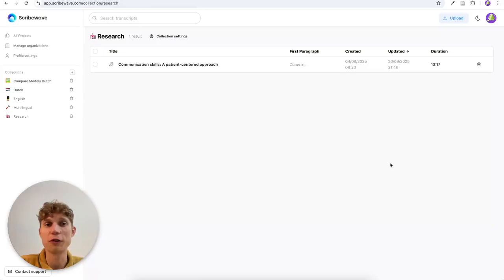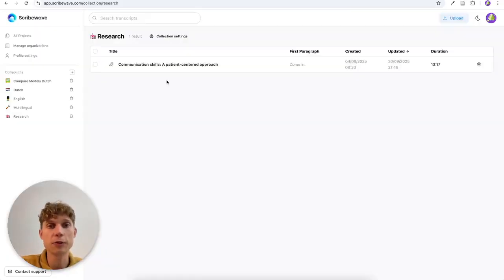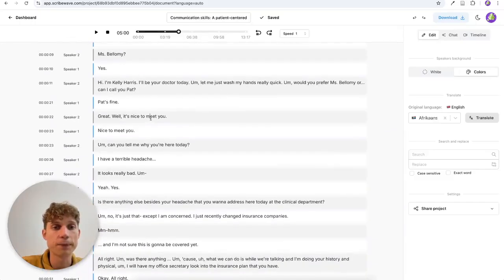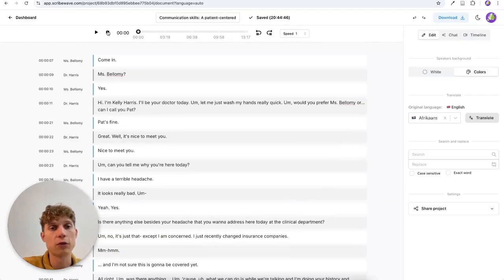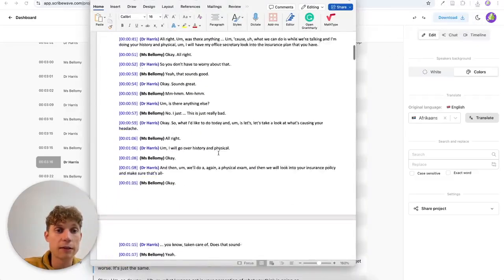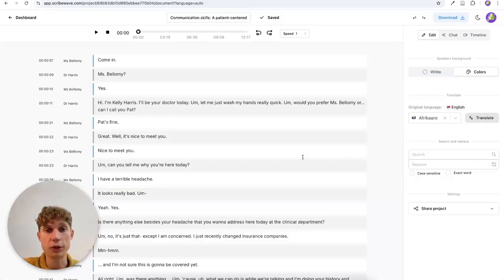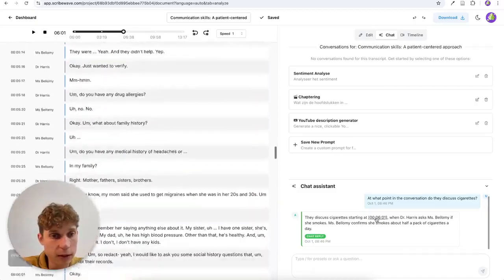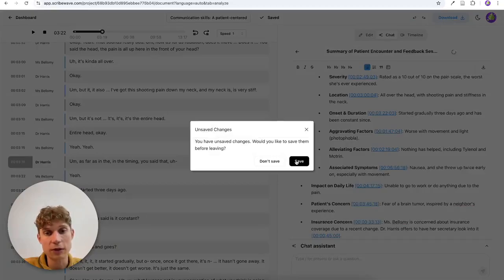Scribewave - Getting Started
Scribewave is the easiest way to convert speech to text automatically. In this quick tutorial, I’ll walk you through everything you need to know to start using Scribewave for audio and video transcription, translation, and AI-powered summarization.

📌 In this video, you’ll learn:
00:00 – Introduction: What is Scribewave and what you’ll learn
00:06 – Create your Scribewave account and upload your first file
00:34 – Auto-detect languages and use custom vocabulary for better accuracy
01:08 – Edit your transcript in the interactive time-synced editor
01:20 – Change speaker names, adjust punctuation, and review with playback speed
01:43 – Export your transcript to Word, SRT, TXT, or DOCX
02:01 – Translate your transcript automatically to languages like Dutch, French, or Arabic
02:18 – Use the built-in AI chat to summarize, chapterize, or search your transcript
02:42 – Find specific moments (e.g., “When are cigarettes mentioned?”)
03:14 – Save AI summaries and explore advanced features

🧠 Scribewave Key Features:
 • Automatic speech-to-text transcription with high accuracy
 • Supports 50+ languages, including English, Dutch, French, German, and Arabic
 • Time-synced browser-based editor
 • Smart AI assistant for summaries and chapters
 • Export in multiple formats: Word, TXT, SRT, and more
 • Built for researchers, creators, journalists, and teams